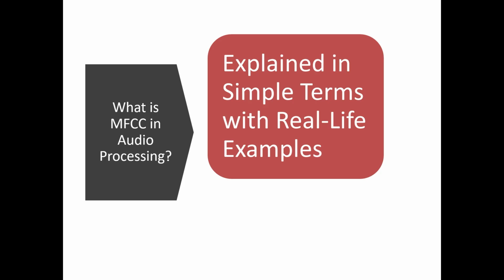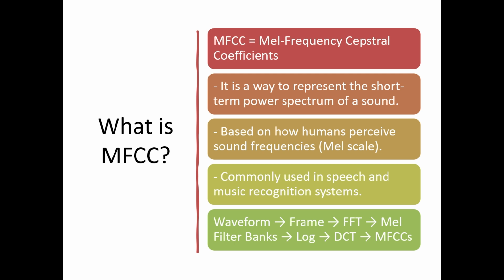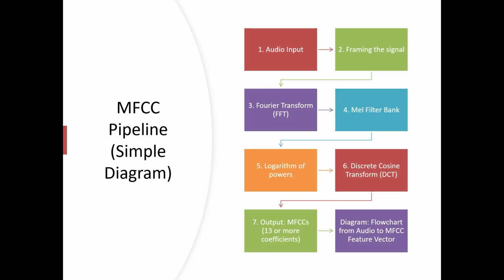What is MFCC in Audio Processing? | Explained with Real-Life Examples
Want to understand how machines recognize voices and music? In this video, we break down MFCC (Mel-Frequency Cepstral Coefficients) in simple terms!

🎧 What you’ll learn:

What MFCCs are and how they work

Why MFCC is so important in audio processing

Real-world applications like speech recognition, music classification & emotion detection

A step-by-step pipeline from audio input to MFCC feature vectors

👨‍💻 Perfect for beginners in:

Machine Learning

Audio Signal Processing

Python (Librosa / Audio Libraries)

Speech Recognition Projects